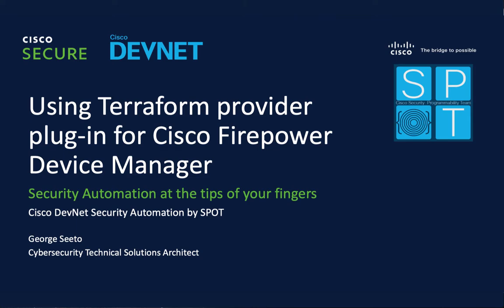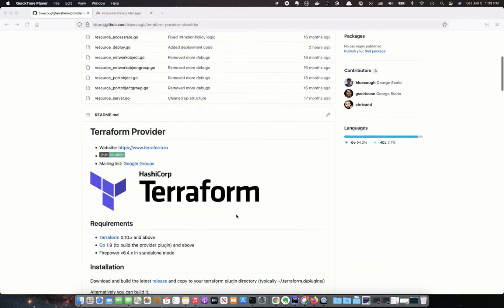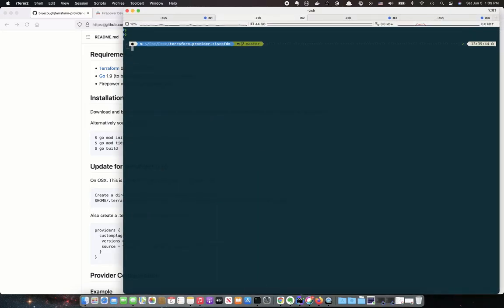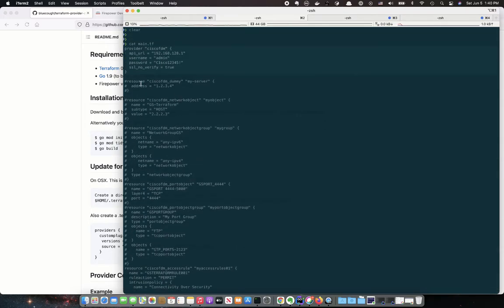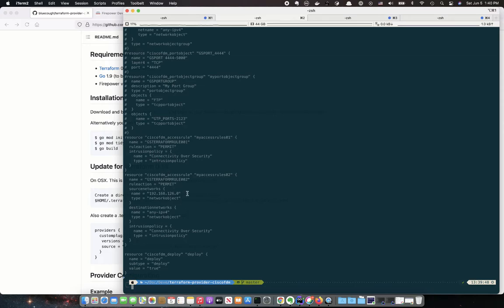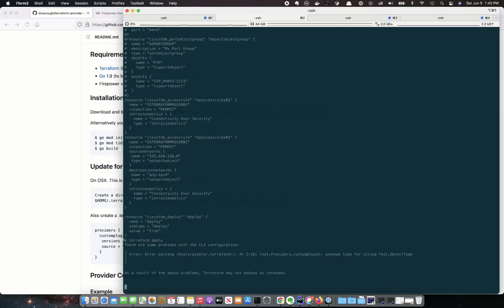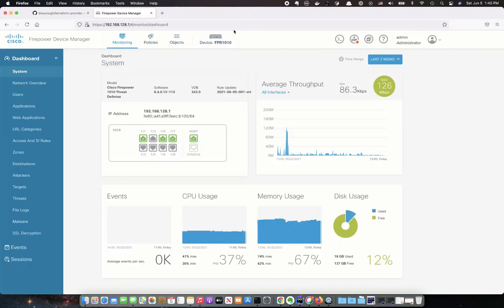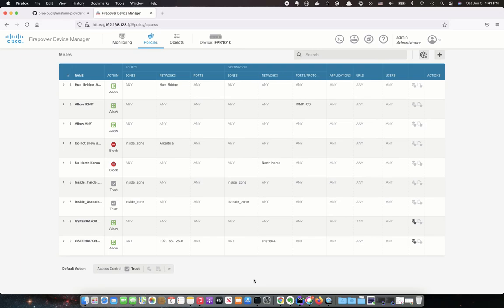Using the Cisco Secure Firewall Device Manager Terraform Provider.Ep.18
In this video you will learn how to use Terraform provider with Cisco Firepower Device Manager.
Presented by George Seeto, Technical Solutions Architect.